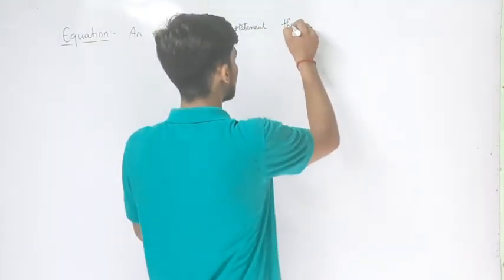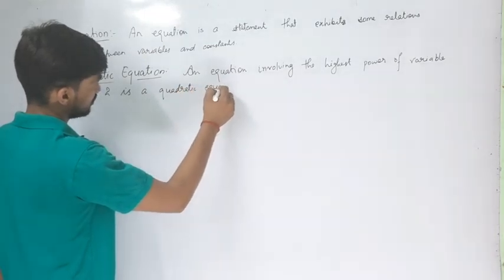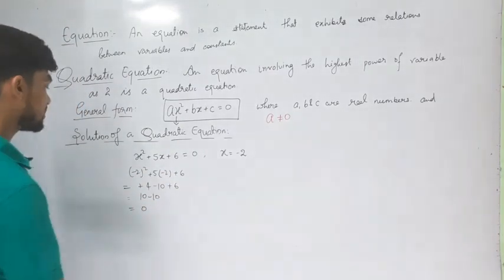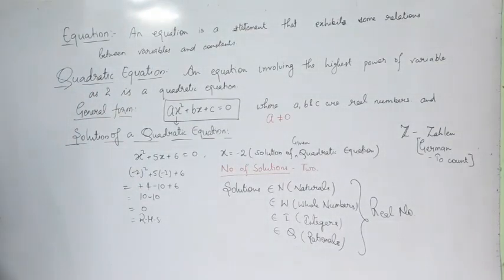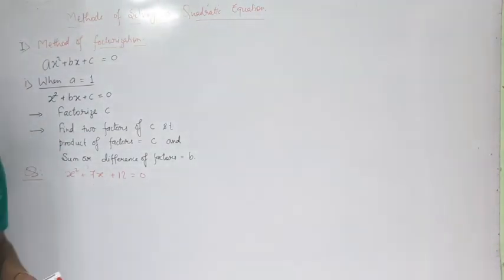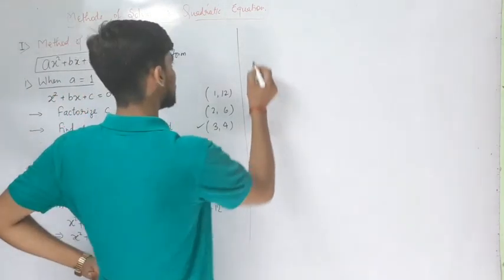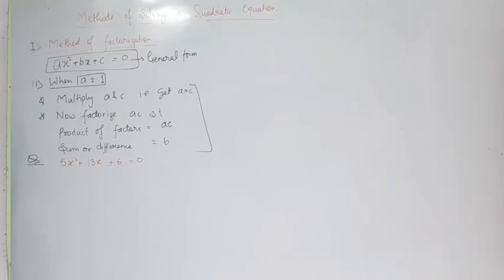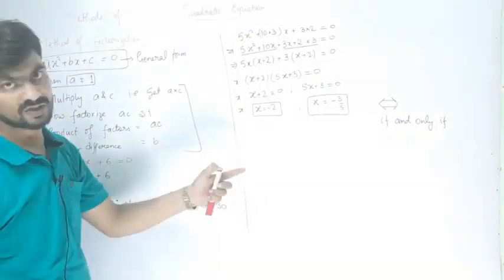Quadratic Equations |CBSE|ISC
The present video is an explanatory video of quadratic Equations.
you may watch other videos on my channel.